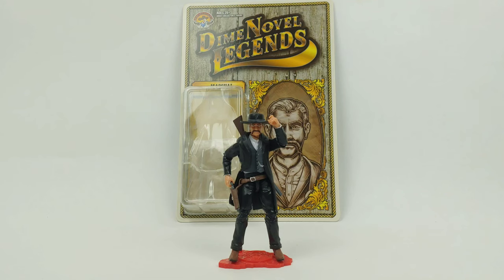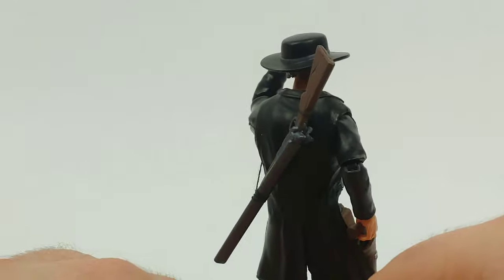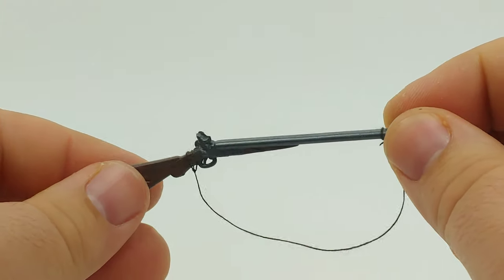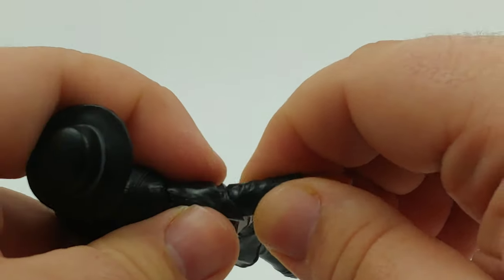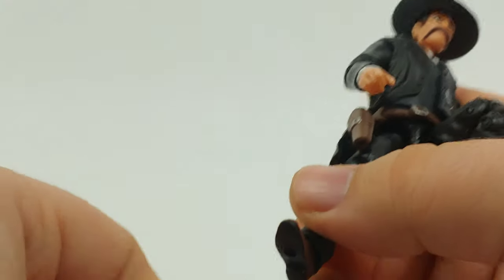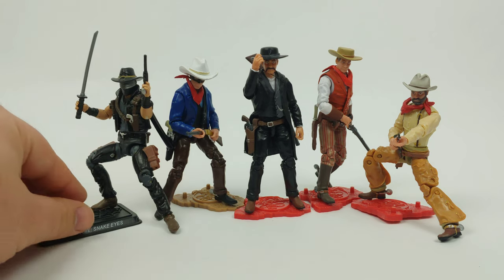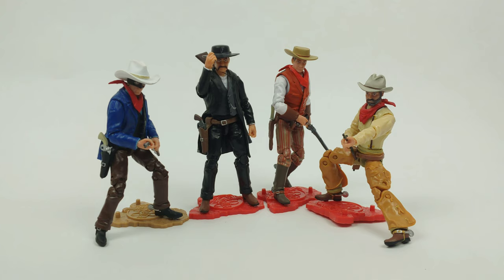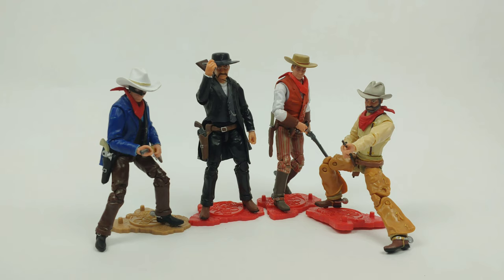Chicken Fried Toys: Dime Novel Legends Marshall Review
The Marshall
These brave hombres enforced the law in towns large and small across the West. They often found themselves as the first, and only, line of defense against the Outlaws who would trouble the settlements entrusted to them.

Join the Chicken Fried Toys -- Dime Novel Legends Facebook group for real time news and updates from the creators behind these great figures along with preorder info!